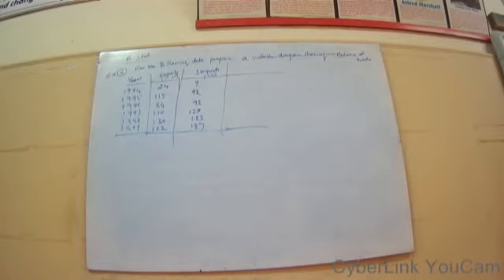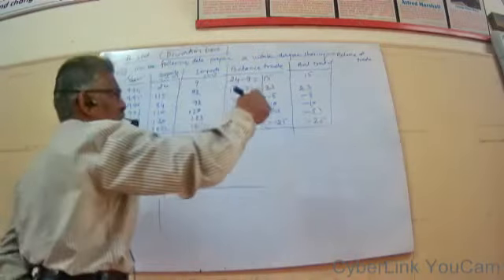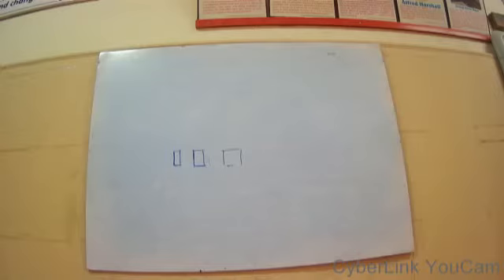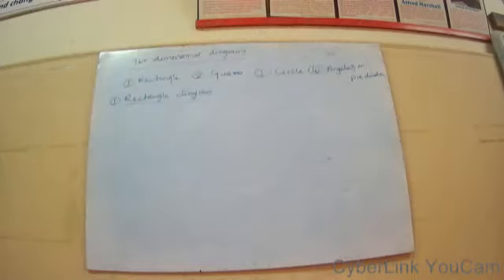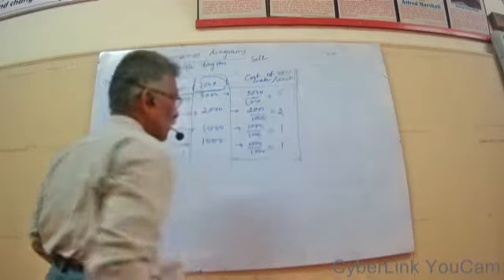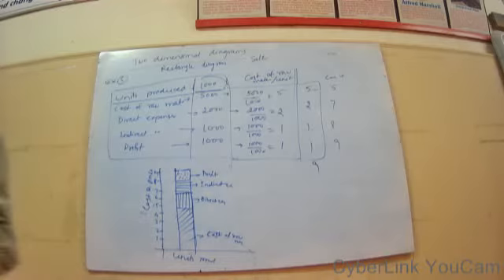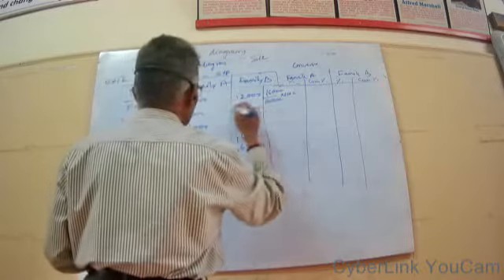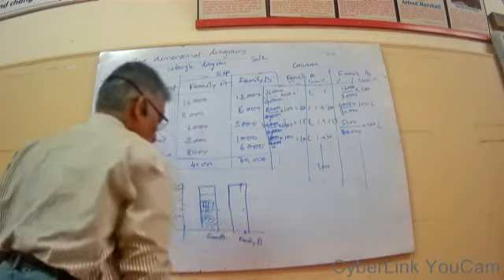B stat SemIII 010121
Prof. G.T.Hegde_Deviation diagram